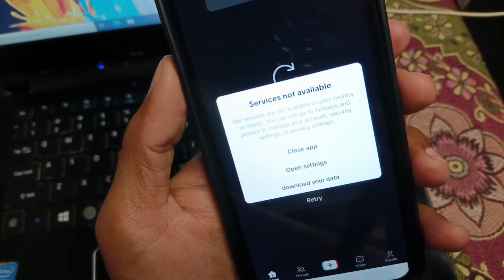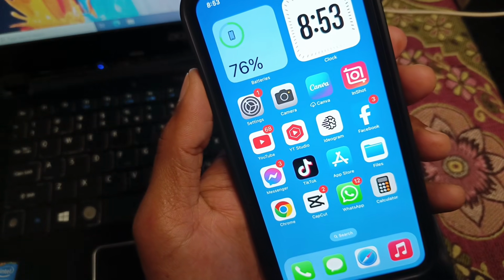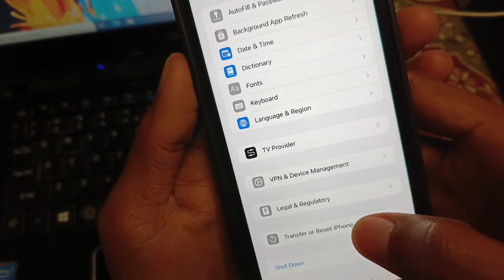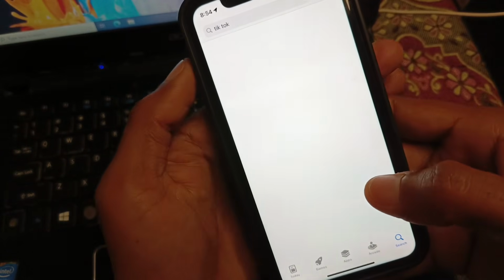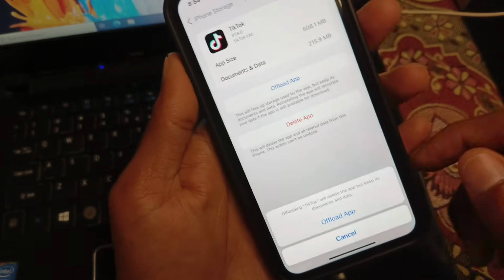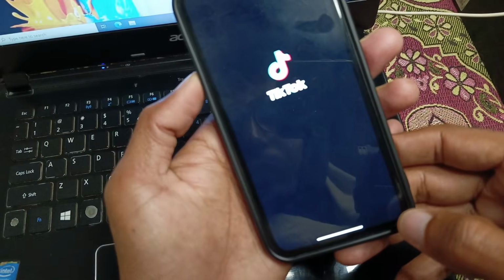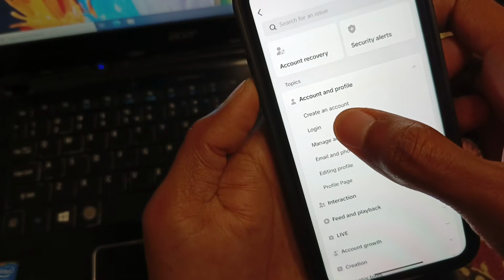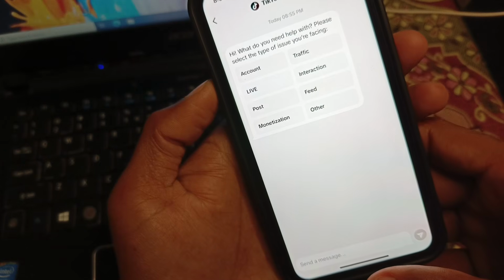How to Fix TikTok Services Not Available in Your Country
Is TikTok not available in your country? Don't worry – we've got you covered! In this video, we'll show you how to access TikTok and its services even if they're not officially supported in your region. Whether you're traveling abroad or facing geo-restrictions, these solutions will help you enjoy TikTok from anywhere in the world.